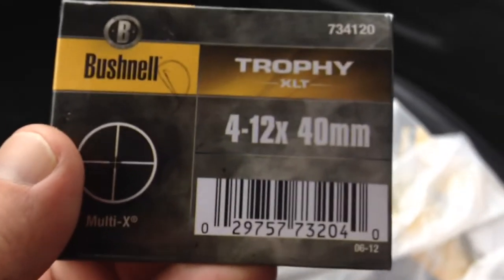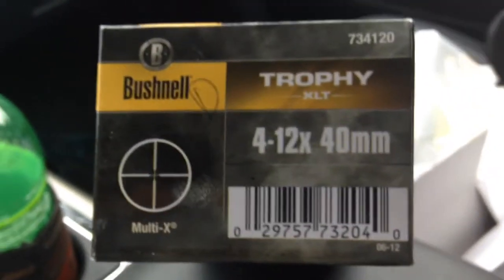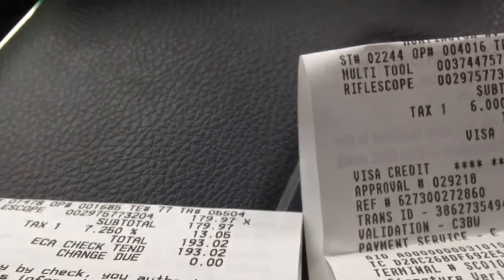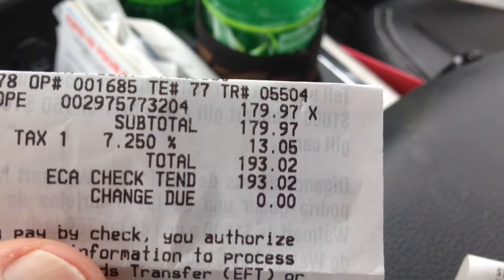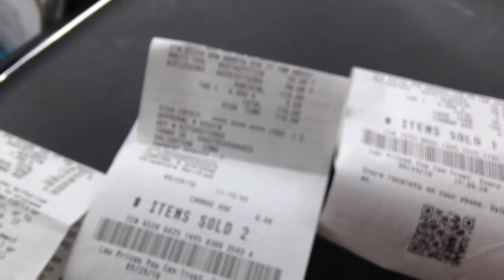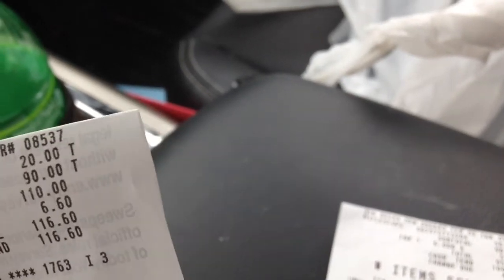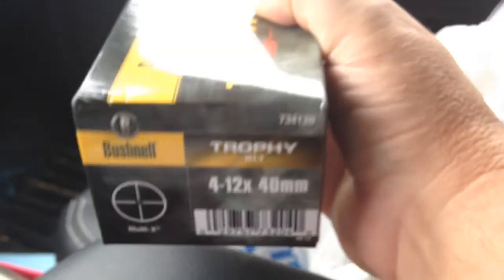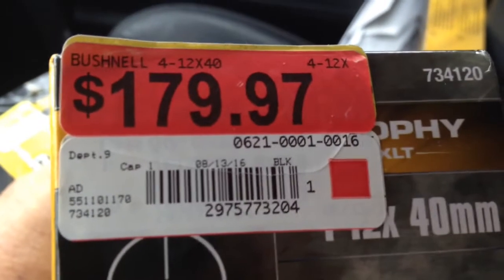New scope deal alert